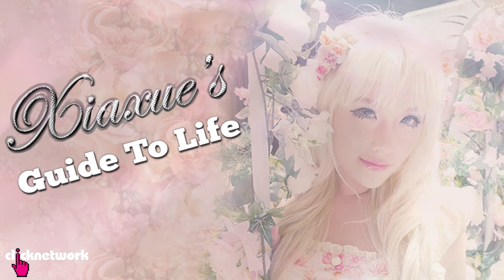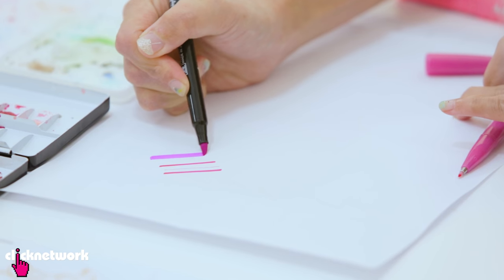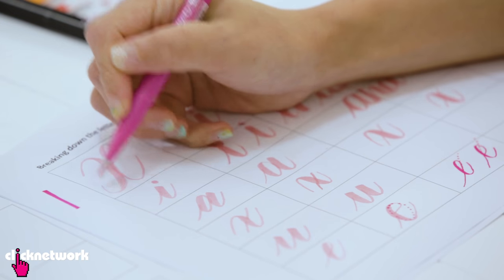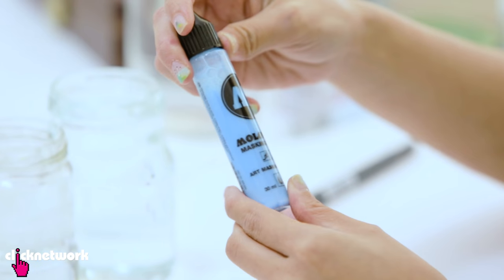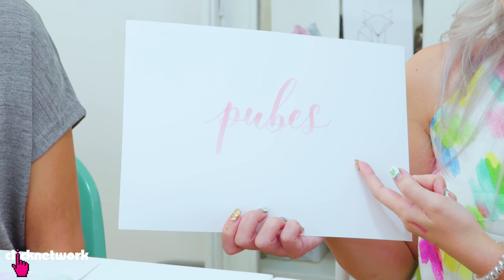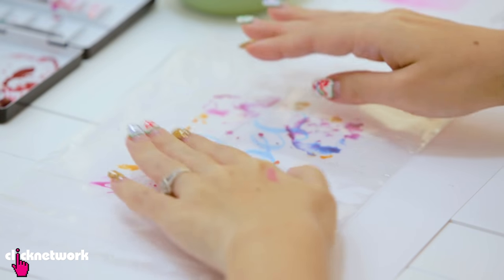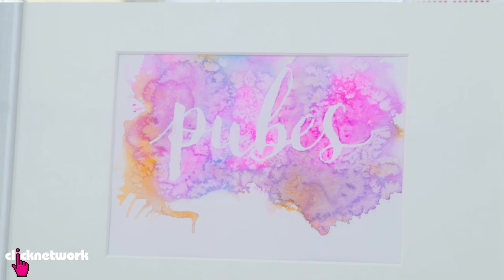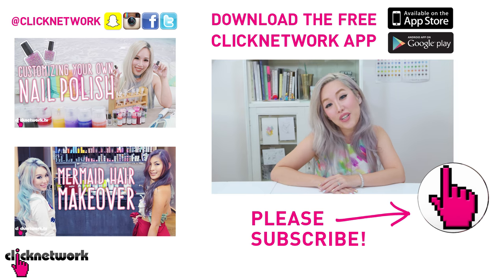Pinterest Worthy Calligraphy - Xiaxue's Guide To Life: EP196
Learn how to create a beautiful brush lettering calligraphy!